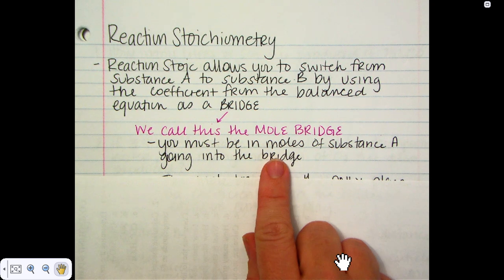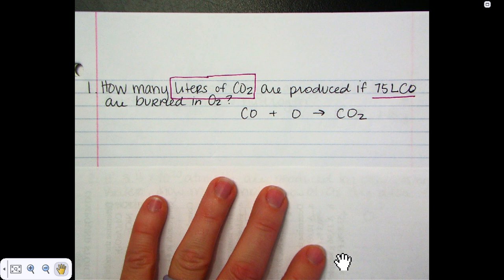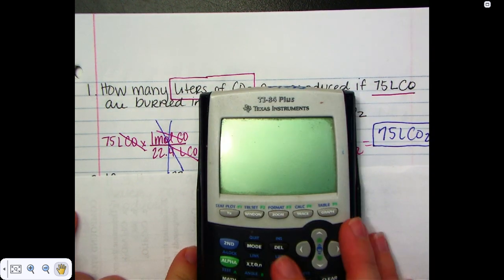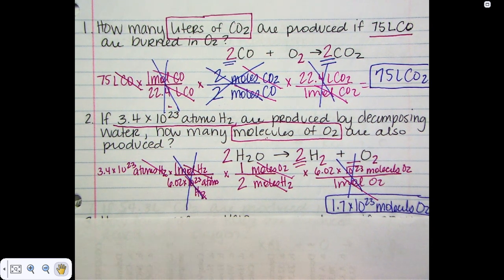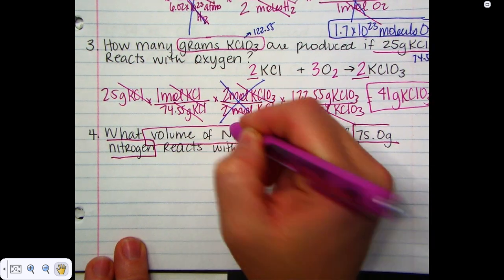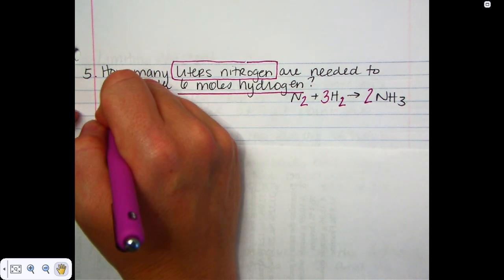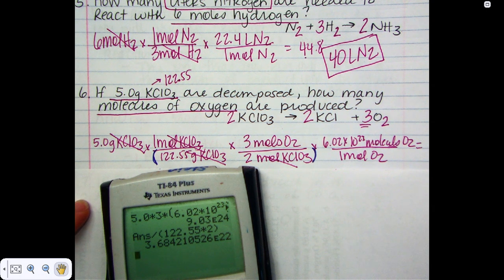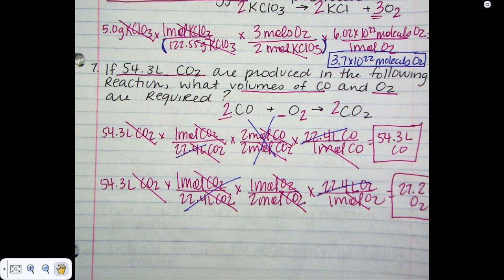Reaction Stoichiometry (2019)